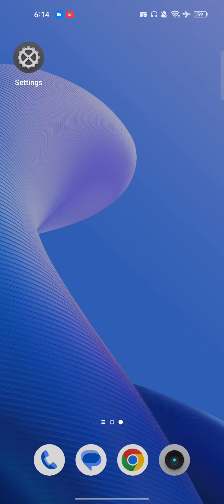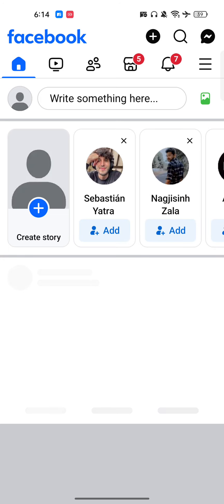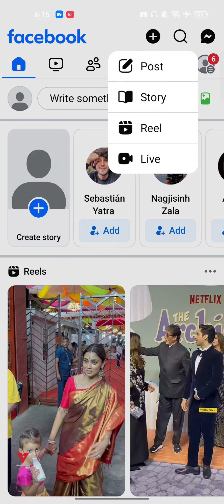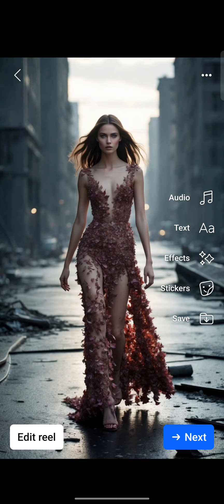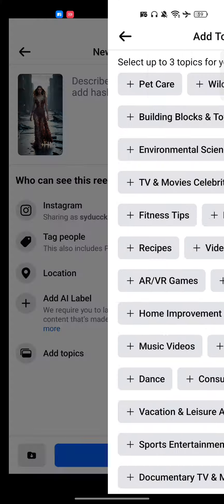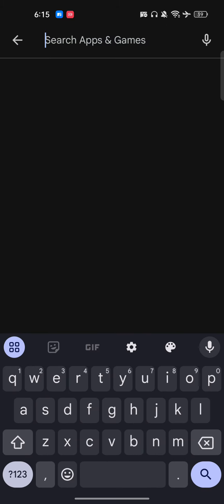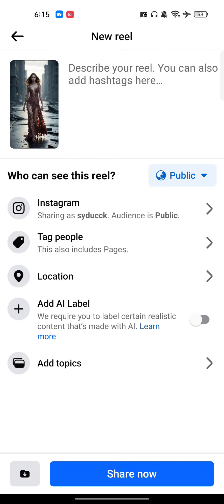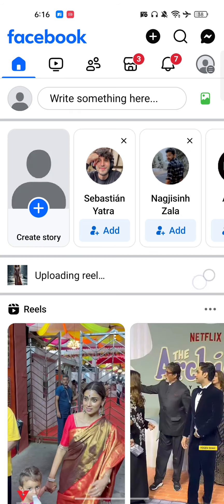How to Add Closed Captions to Facebook Reels | Get Auto Closed Captions Option in Facebook Video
If you are looking for a video about how to add closed captions to facebook reels, In this video, we're going to show you how to add closed captions to facebook reels. This is useful if you want to know how to add closed captions to facebook reels. That's easy and simple to do from your phone, laptop, or PC.